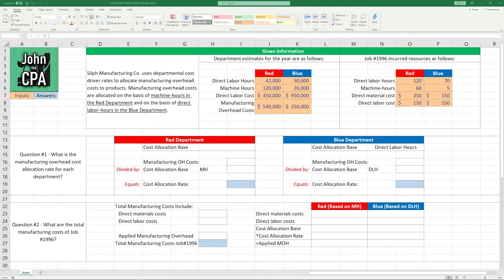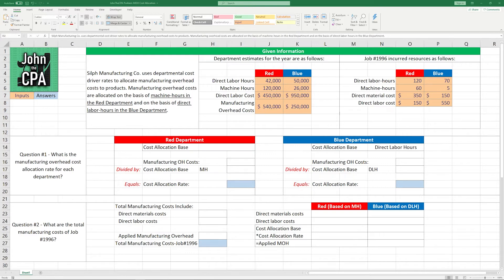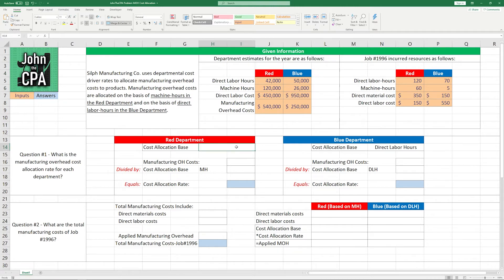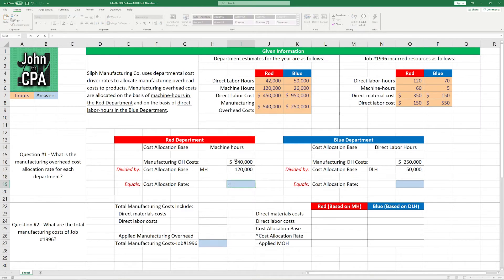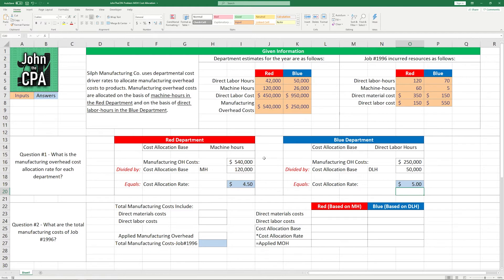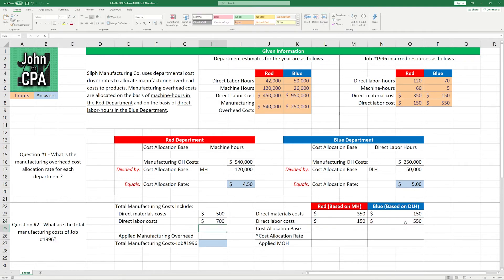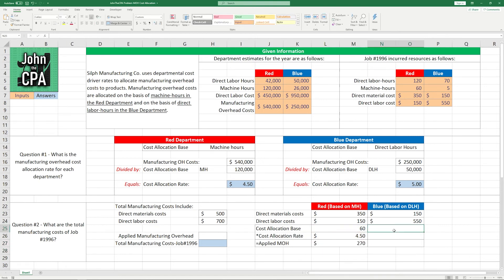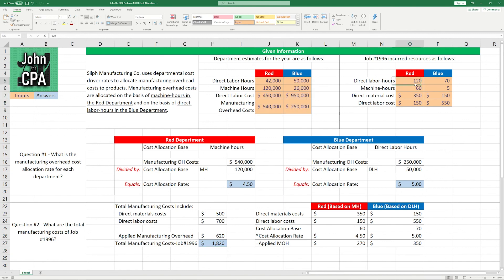Cost Accounting in Excel - Allocating Manufacturing Overhead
If you are interested in more content about accounting, personal finance, and small businesses, check out